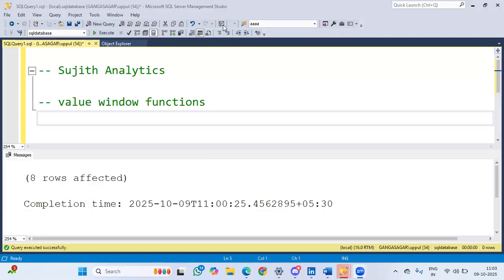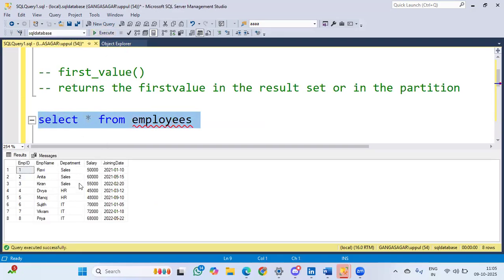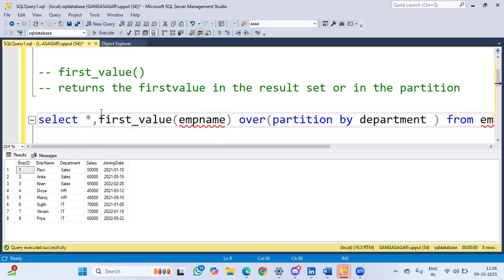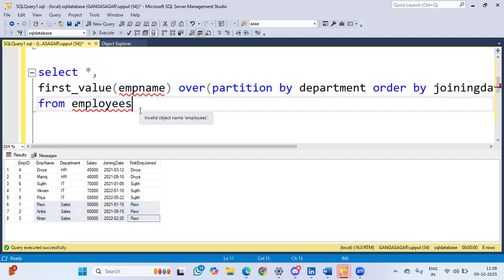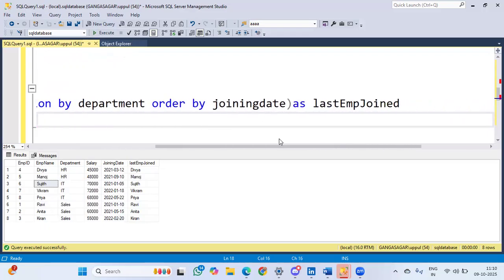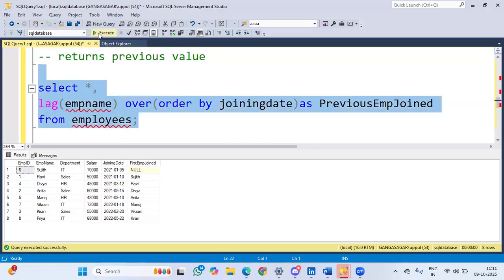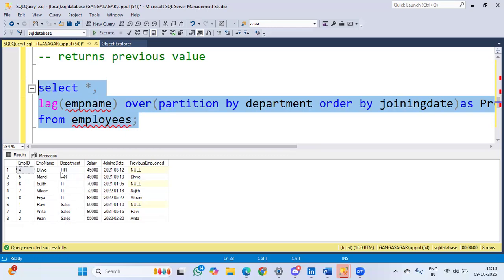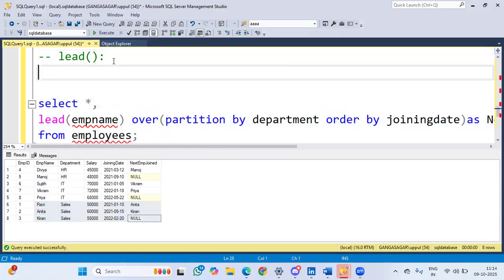Lag() | Lead() | First_value() | Last_value()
in this tutorial i explained value window functions with examples
lag() - previous value
lead() - next value
first_value() - first value partition
last_value() - last value in the partition